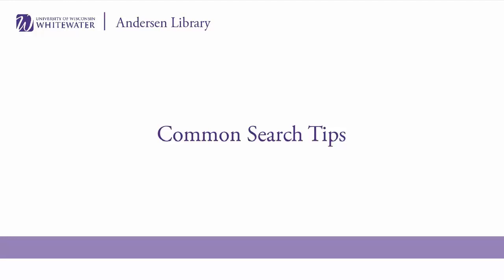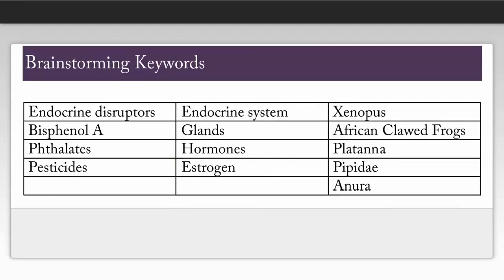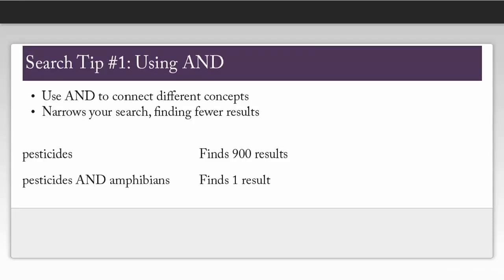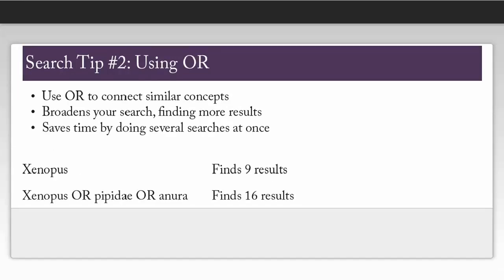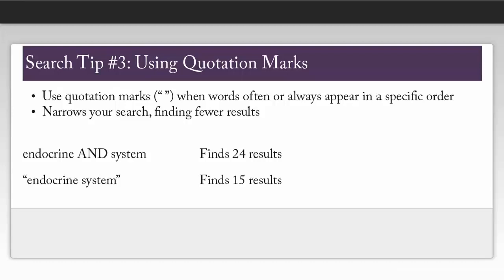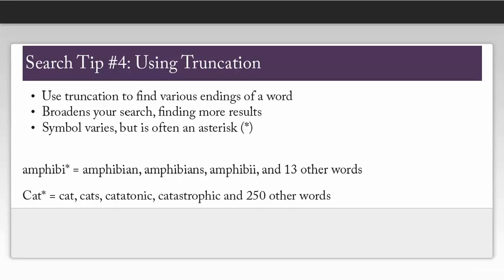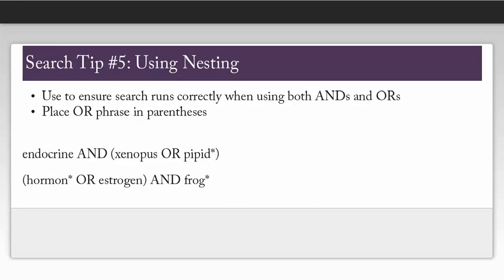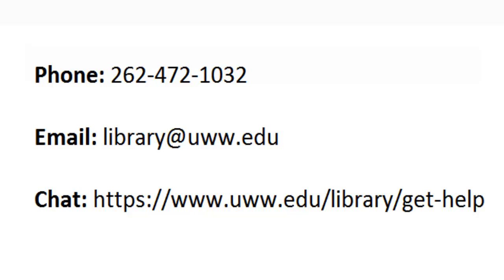Common Search Tips (2020)